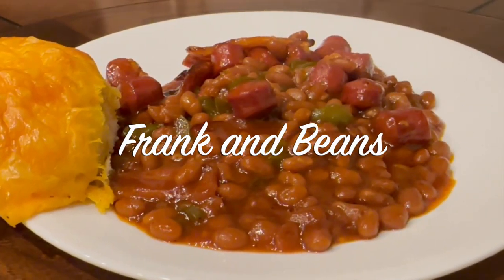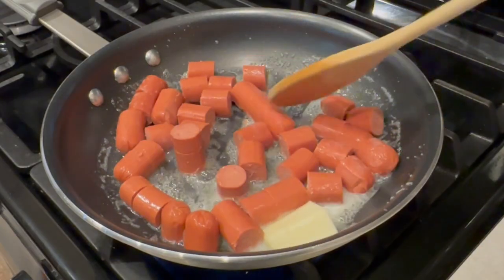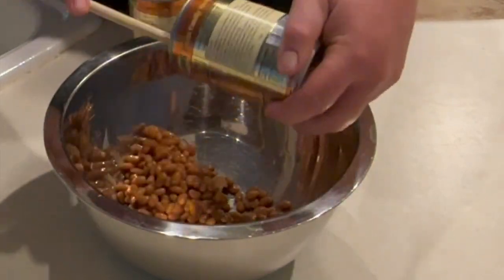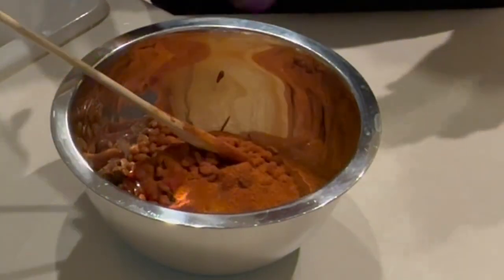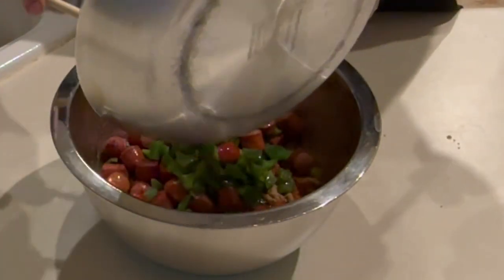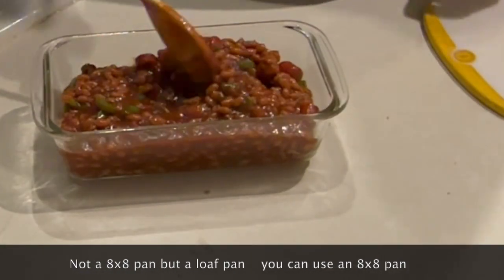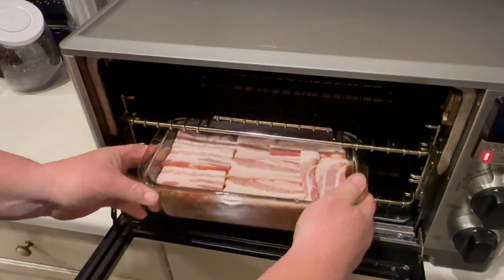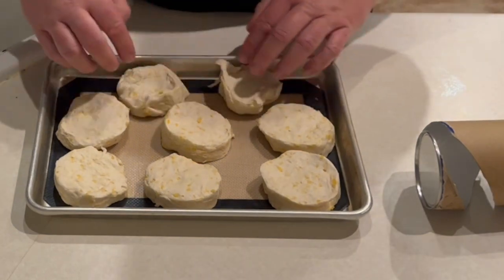How to make Frank and Beans/ Cowboy Dinner/Beans and Hotdogs/Eating Dogs/Best Dogs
Every child loves frank and beans especially the way I am making them.